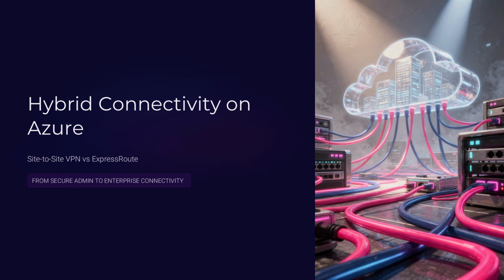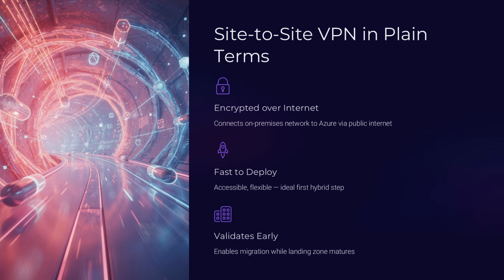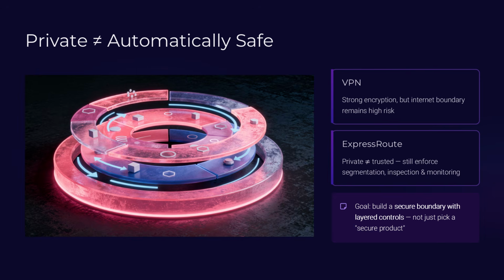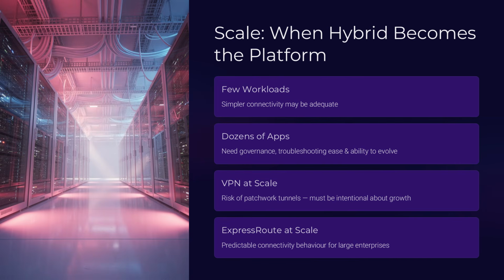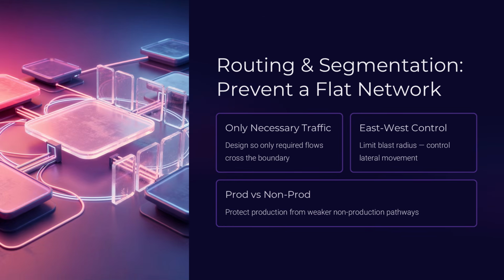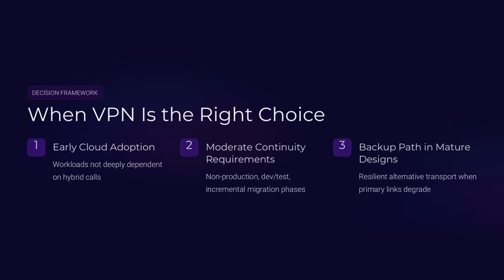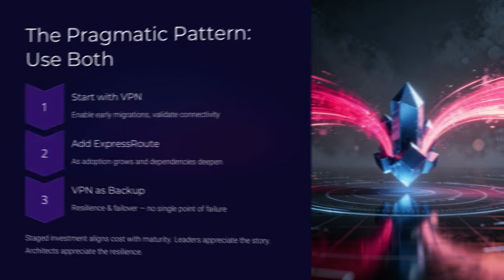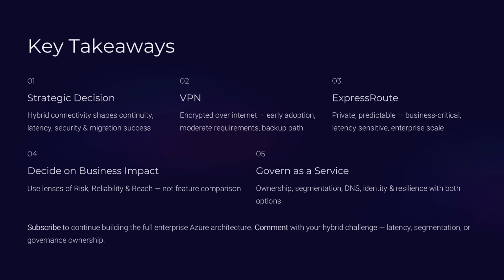Hybrid Connectivity on Azure: S2S VPN Vs ExpressRoute (08 of 20)